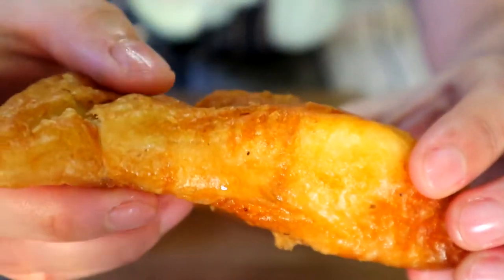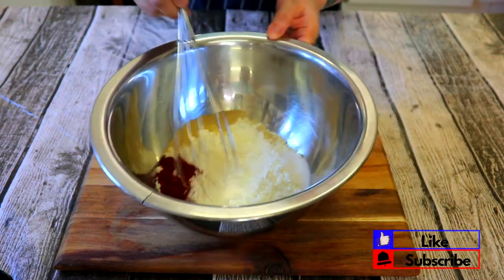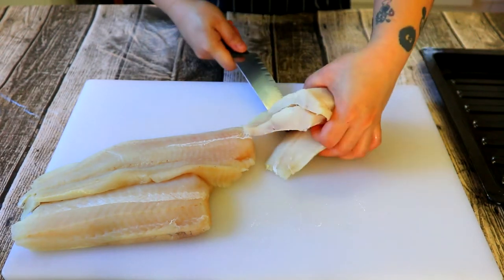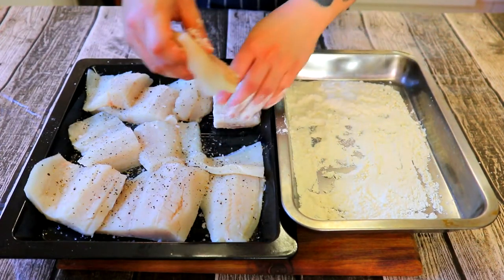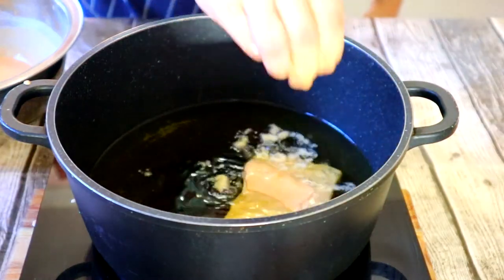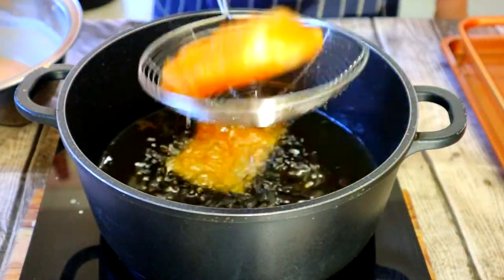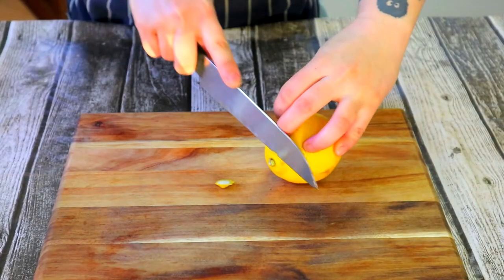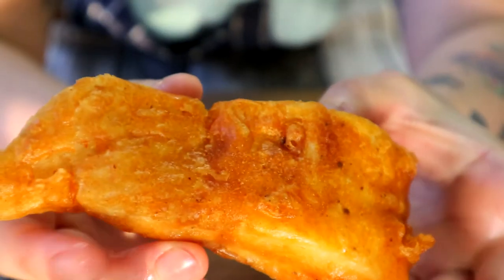Tempura Fish | tinyfoodscoop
Here's how to make crispy tempura fish

You will need:

3 skinned hake
130g flour + flour for dusting
20g cornstarch
300ml soda water
5g paprika
5g garlic powder
5g salt
2g white pepper
salt & pepper
1 fresh lemon

STAY PEACHY PEEPS!